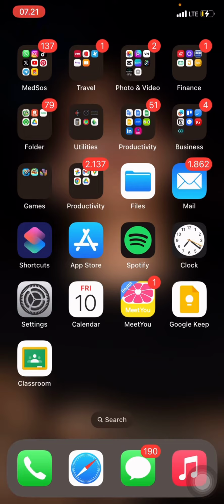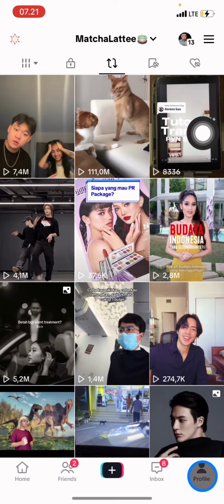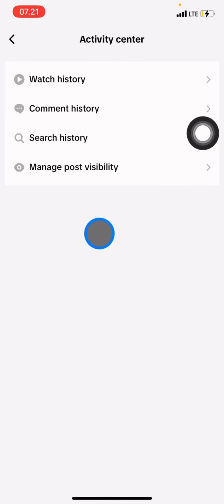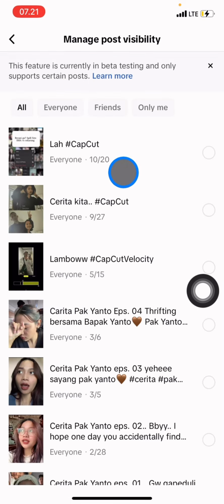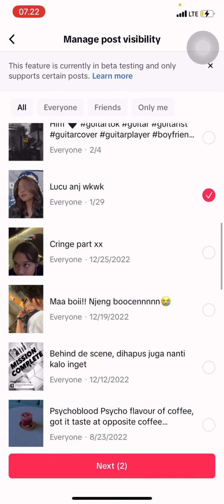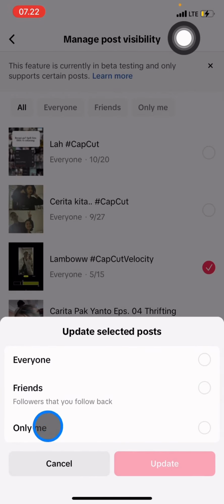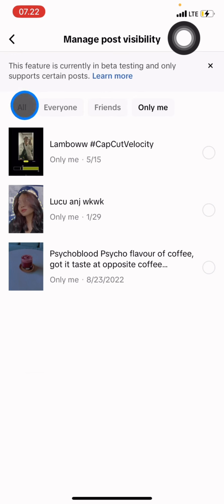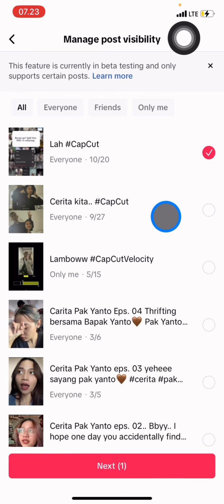How to Manage Your Post Visibility on Tiktok? Set Your Audience of Your Content on Tiktok!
You can control the visibility of your content on Tiktok. You can choose your content that only can be access by the account that you follow and follow you back. You can also make the content only can be seen by you. Here is the tutorial to manage the visibility of your post.